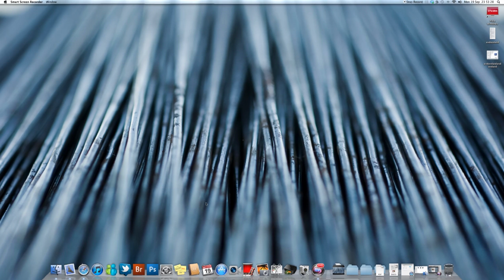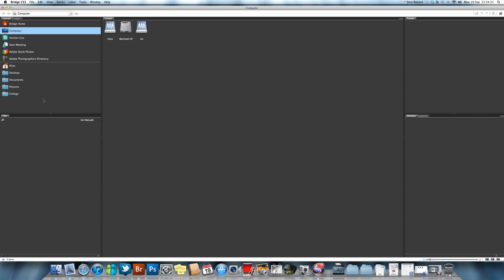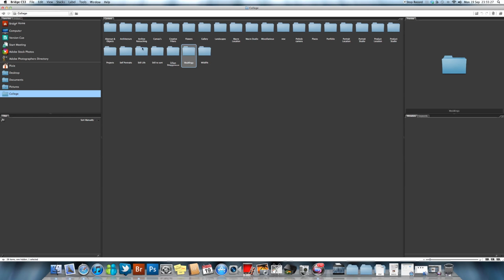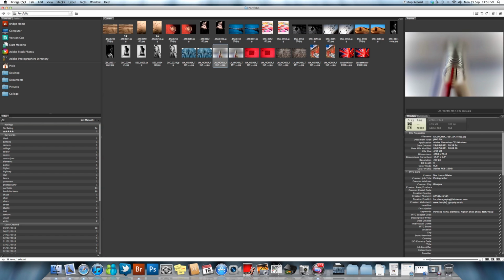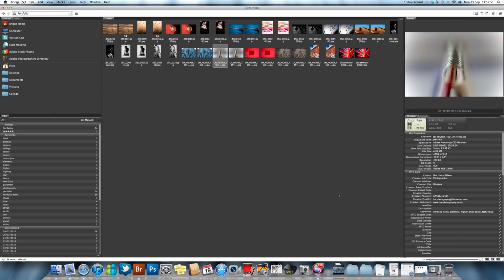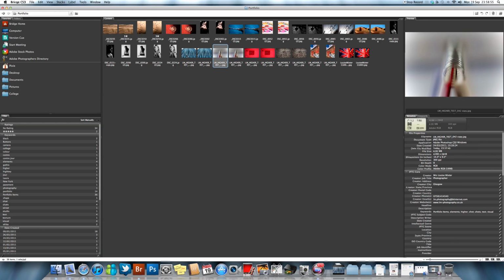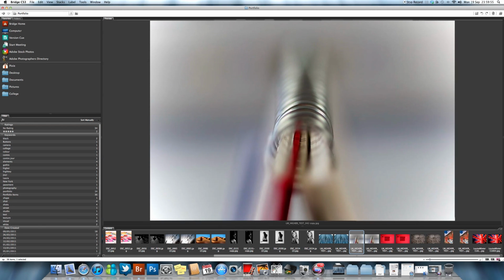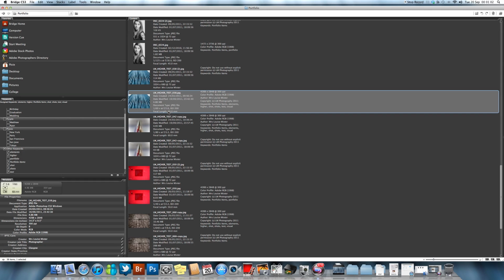Adobe Bridge CS3 Basic Layout guide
A basic overview of the adobe bridge CS3 layout.